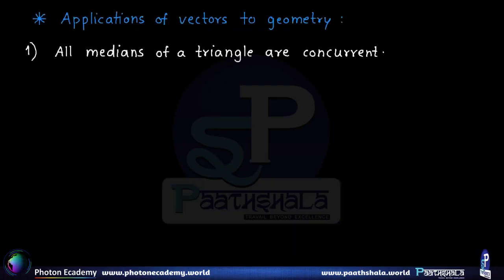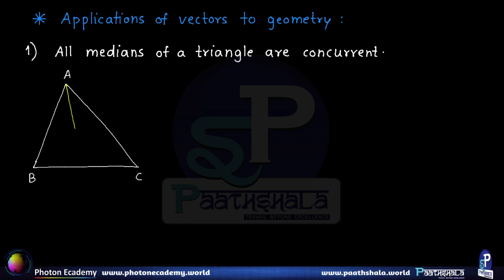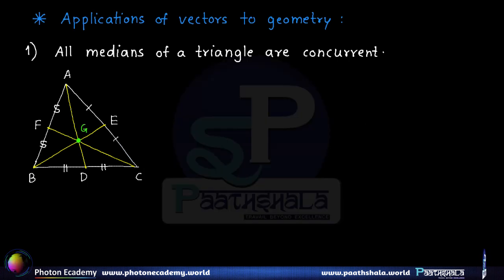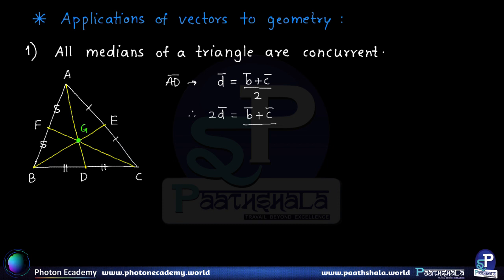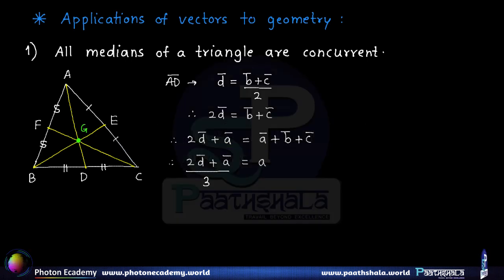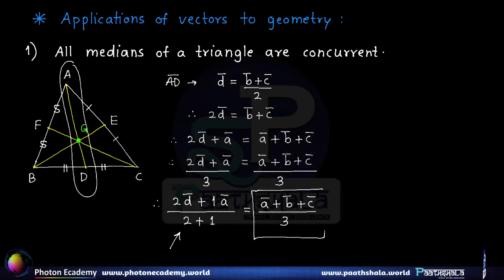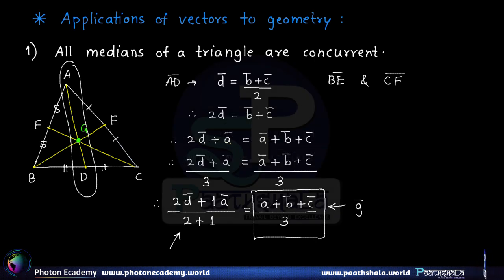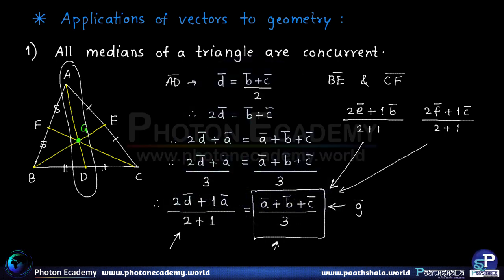Vectors 19 Concurrency of Medians of a Triangle | SBM sir